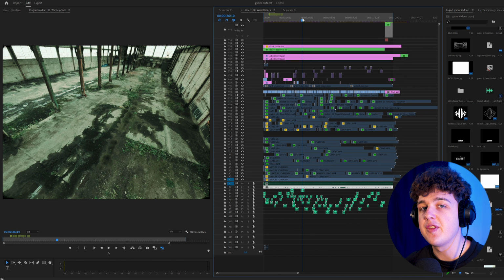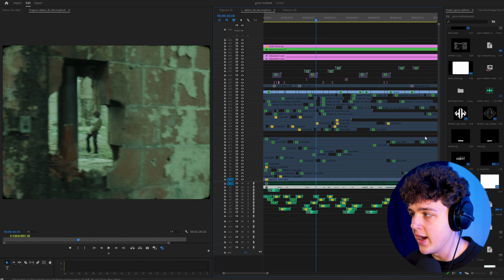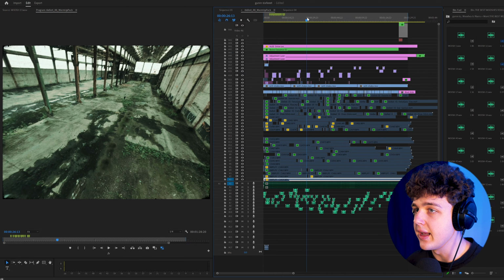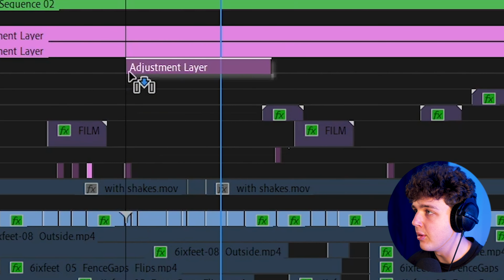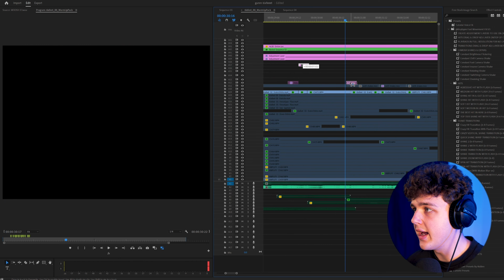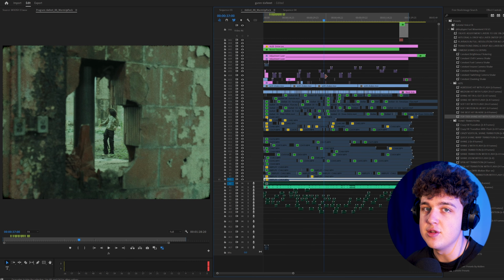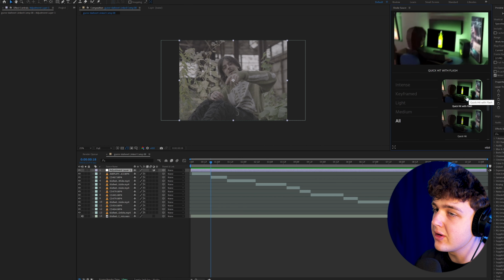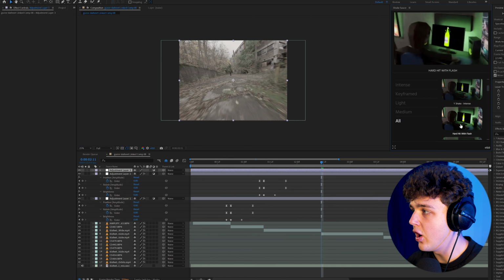make your videos 10X BETTER with these 2 TRICKS...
FastFX, our Premiere Pro plug-in. Add transitions and effects in 1 click, then customize them however you want. Get 2 FREE editing packs with it.

In this video i show how you can make your music videos way more eye catching and engaging using sound design and shakes. I create these in premiere pro and after effects and make it super easy to understand and follow for a beginner.